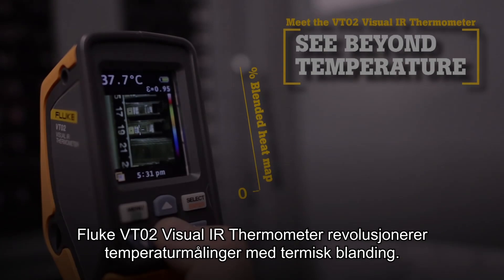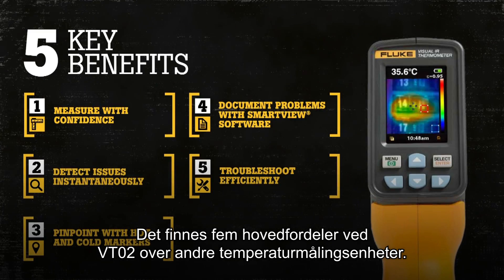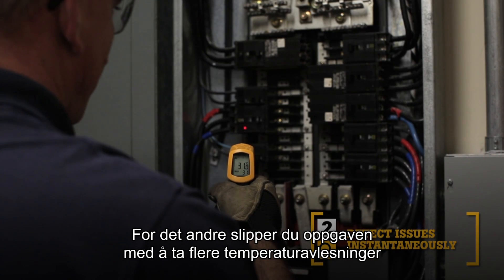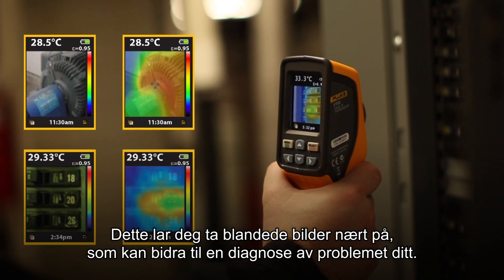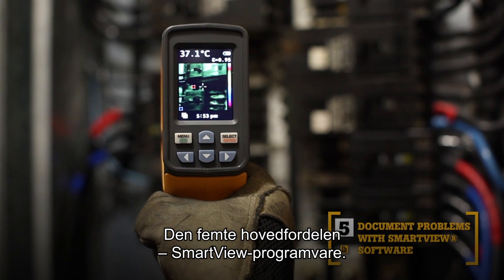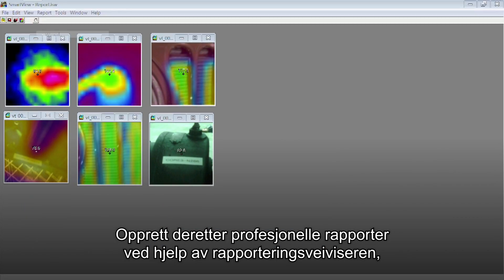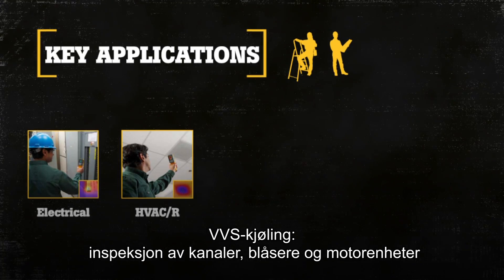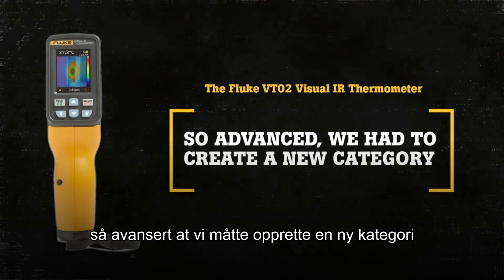(NO) Visuelle IR-Termometre ( VT02 ) | Fluke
VT02 Visual IR Thermometer kombinerer brukervennligheten til et infrarødt termometer med den visuelle fordelen til et termokamera, og dette skaper en helt ny verktøyskategori -- et feilsøkingskamera med et infrarødt varmekart.